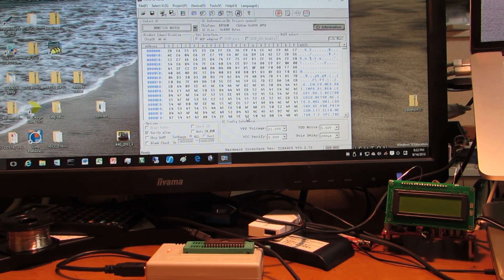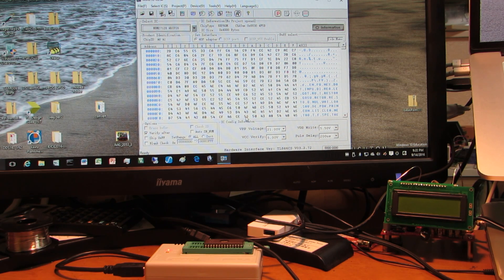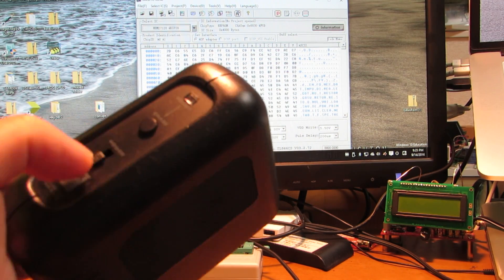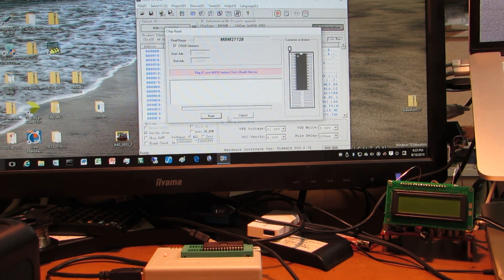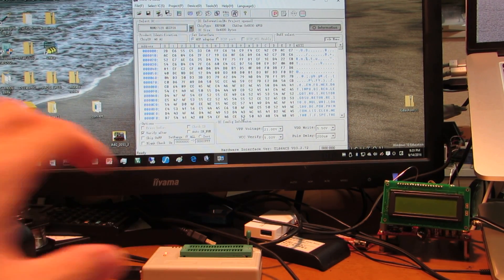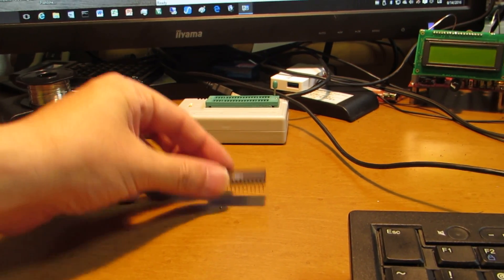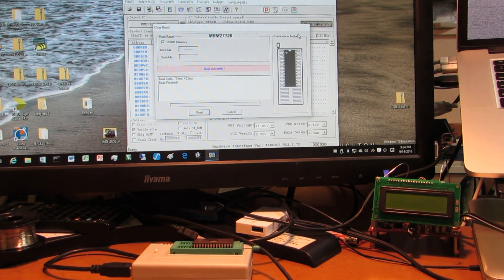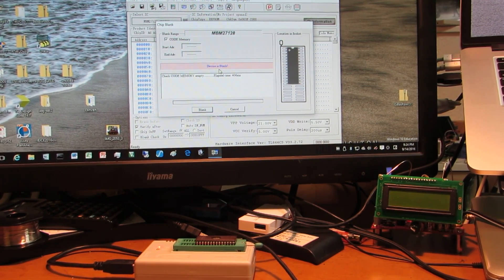Erasing UV-EPROM in five seconds.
This is not new topic but I still sometimes use ancient UV-EPROM for making some basic computer and today I found a topic regarding "erasing UV-EPROM by sunlight" at hackaday.com and people say it takes 10 min, 15 hours...  BUT in my case I always erase UV-EPROM in five seconds. Let us see how it works!